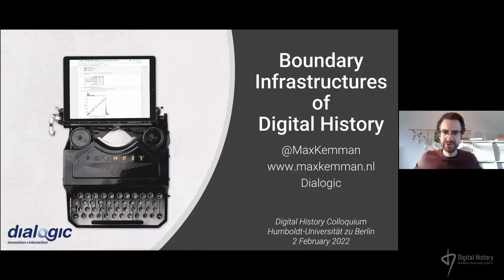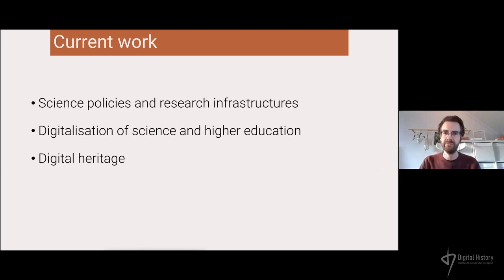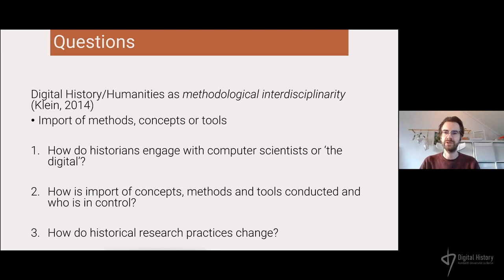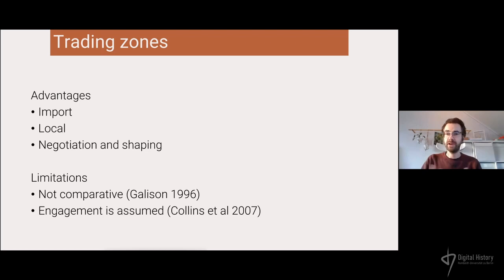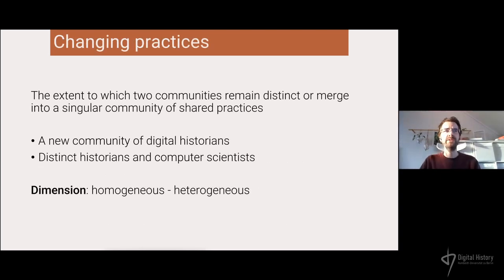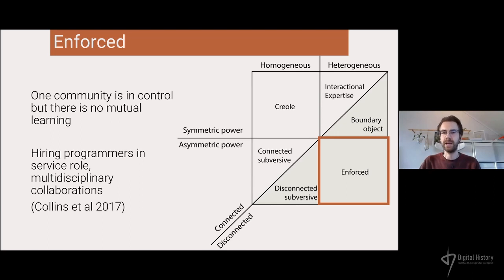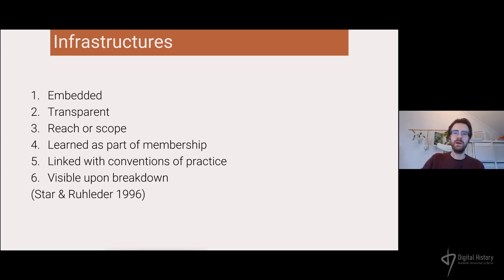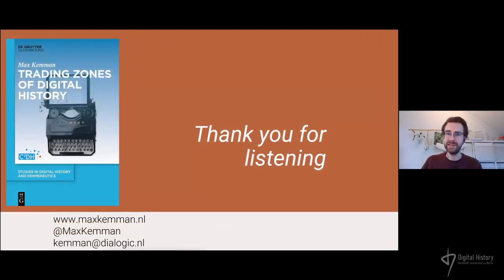Max Kemman (Dialogic Utrecht): Boundary Infrastructures of Digital History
Der Vortrag wurde im Rahmen des offenen Forschungskolloquiums "Digital History" an der Humboldt-Universität zu Berlin am 02. Februar  2022 gehalten. Max Kemman (Dialogic Utrecht) hält einen Vortrag zum Thema „Boundary Infrastructures of Digital History".

Möchten Sie live bei den Vorträgen dabei sein und mit den Referent*innen diskutieren? Dann tragen Sie sich gerne in unsere Mailingliste ein, um alle relevanten Informationen immer rechtzeitig ins E-Mail-Postfach geliefert zu bekommen